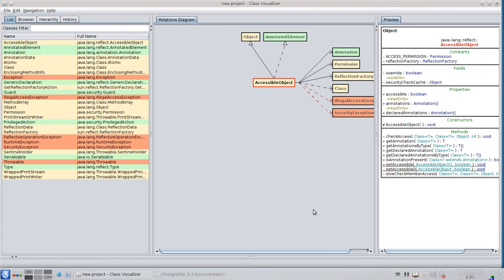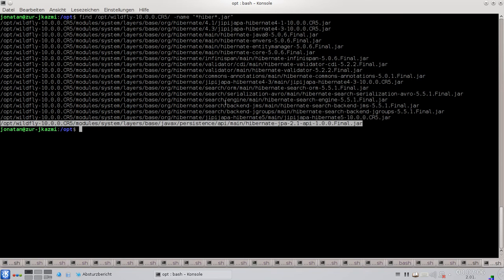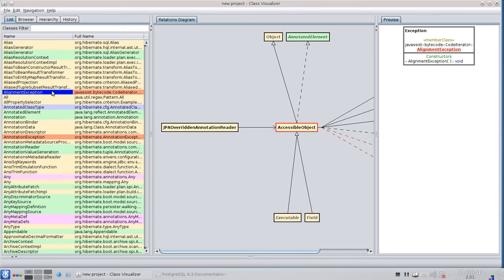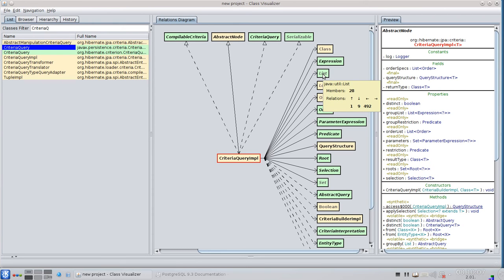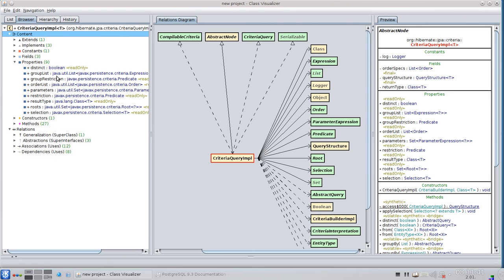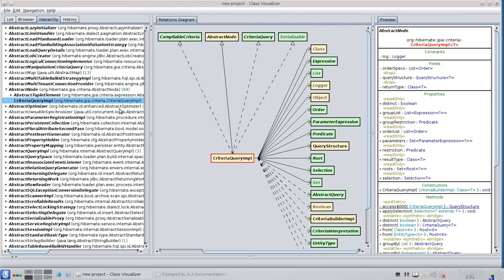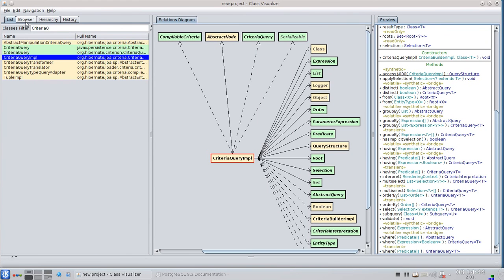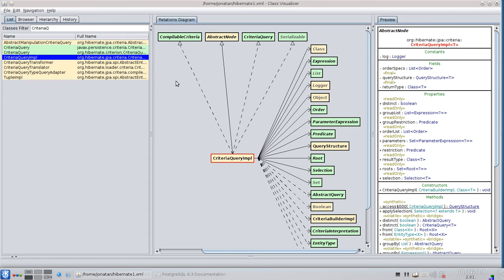Reverse engineering of Hibernate project with Class Visualizer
Demo of Class Visualizer - analysis of Hibernate project (4376 classes).